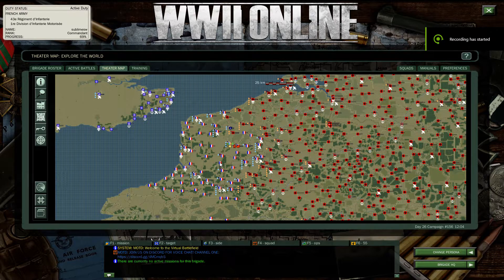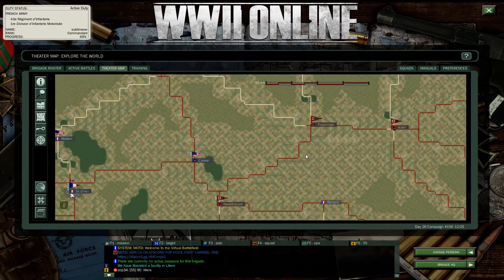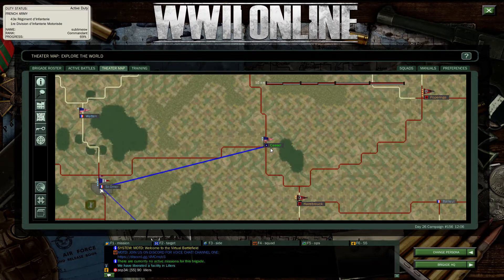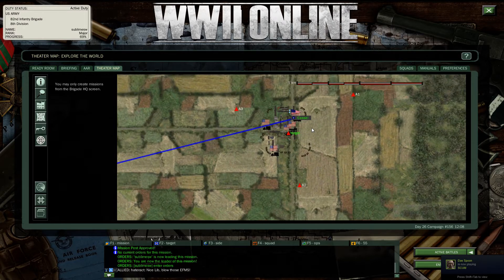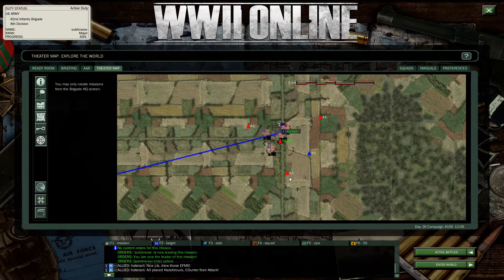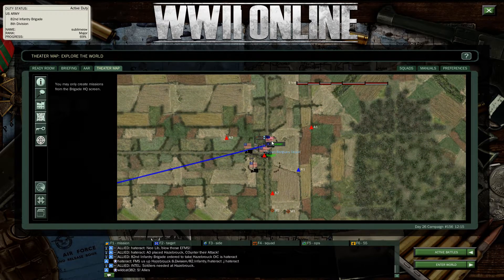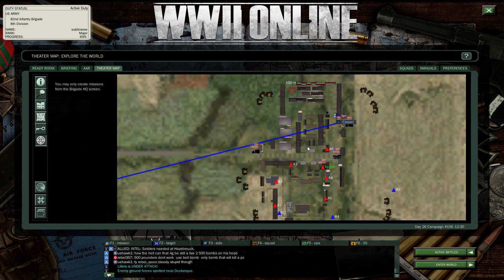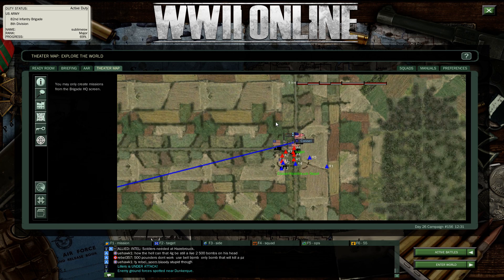Tutorial #2: How to Defend a Town in World War 2 Online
Why are town battles so confusing in World War 2 Online? Because you don't know what's going on! In this tutorial, I explain some basic concepts for setting up a town defense, including the outer infantry / anti-tank screen and the more close-quarters street fighting. Where to set up, what to defend, and how to defend it. This is the tactical level of the game, one step down from the "big picture" grand